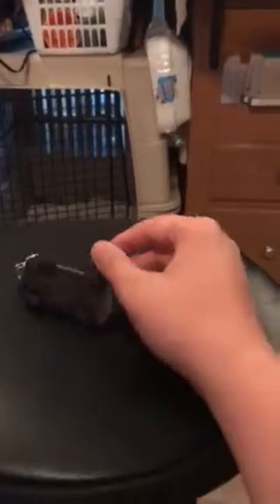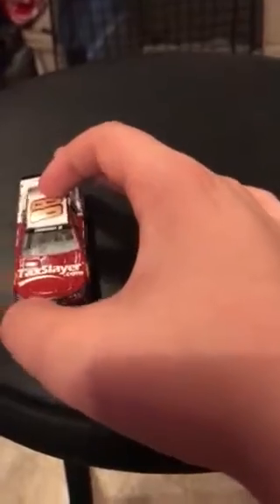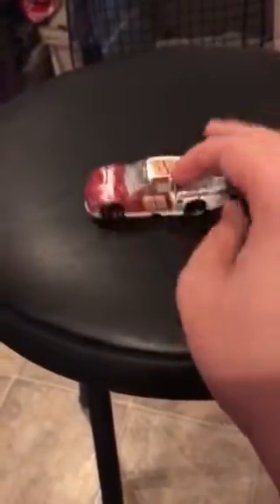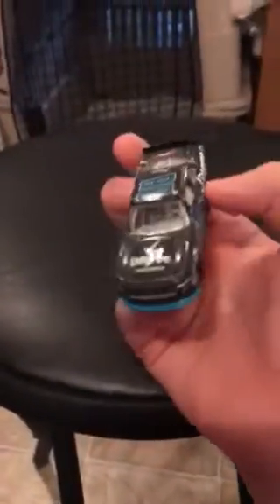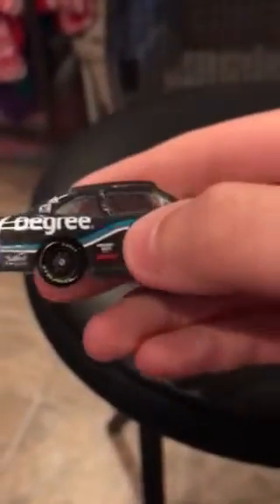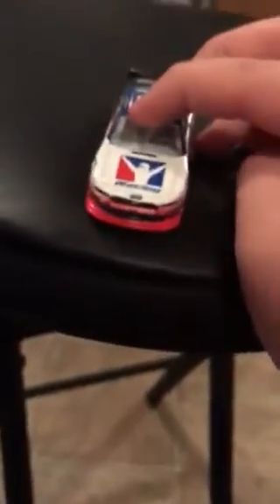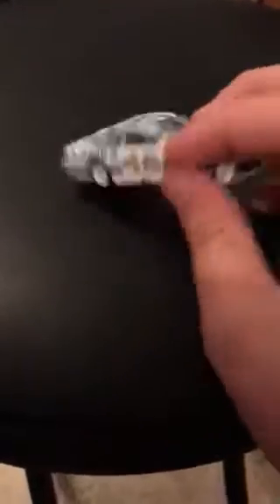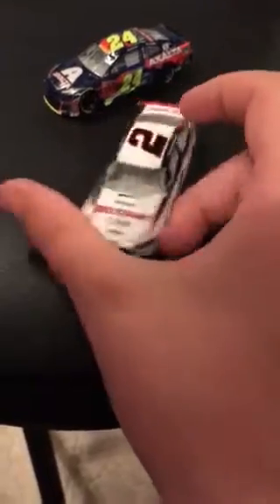NASCAR collection (well a small part of it)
Me showing some of my stuff